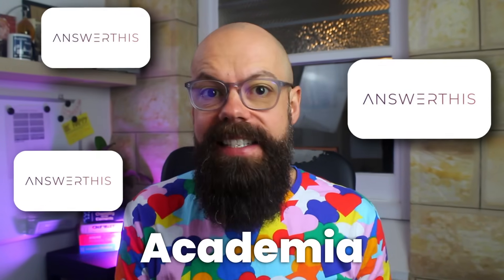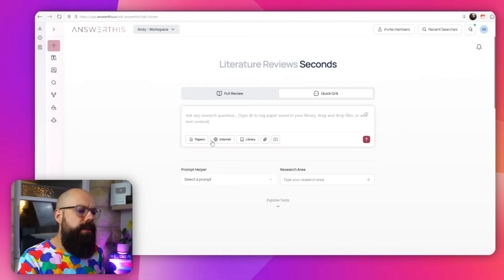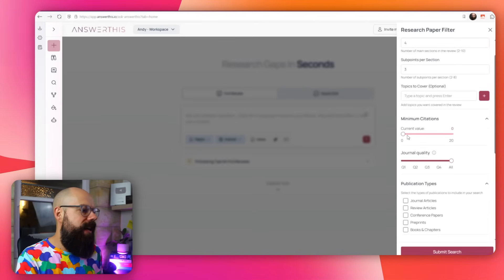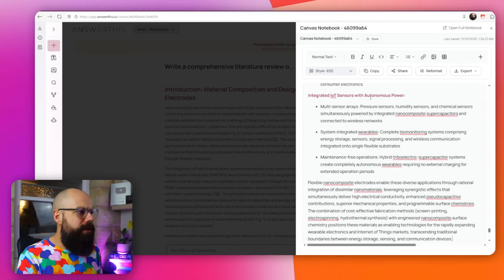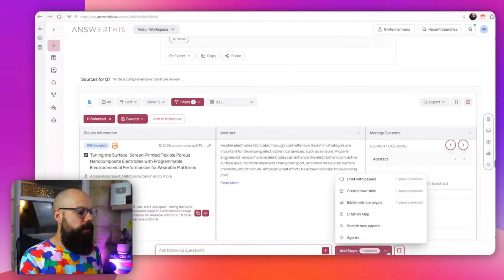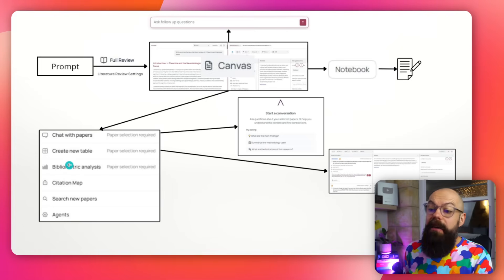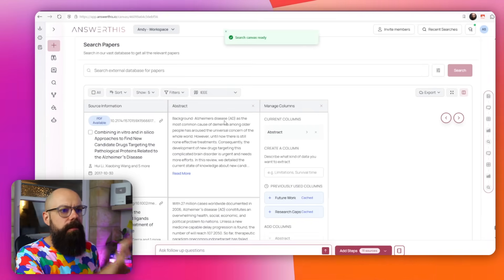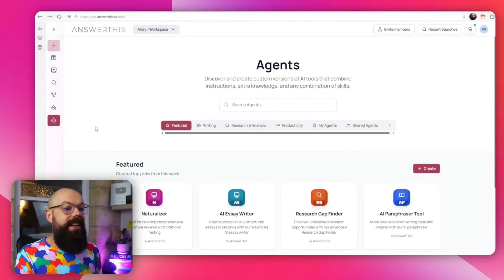AnswerThis AI Exposed: Features That Actually Save Time vs Hype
I’ve spent a long time testing different ways that AI fits into real academic work, not just in theory but in practice. In this video, I reflect on how tools like answerthis ai are changing the way researchers think about reading, organising, and questioning the literature. Instead of treating AI as something that replaces thinking, I’m more interested in how it can act as an ai research assistant that supports decision-making without removing responsibility from the researcher.

A strong literature review is still about judgement, context, and knowing what matters. What has changed is the speed at which we can explore unfamiliar areas and test whether a research direction is worth pursuing. When people ask me how to use answer this ai, my answer is rarely about buttons or features. It’s about understanding when an AI output is helpful, when it’s misleading, and how to check it properly before trusting it.

I also talk more broadly about where tools like this sit within the growing ecosystem of research ai tools. Not all AI systems are built for academic work, and not all are suitable for early-stage researchers. Choosing the best research ai tools depends on your discipline, your stage of study, and how comfortable you are evaluating sources on your own.

Throughout the video, I draw on my experience testing many different ai tools for research, especially those designed to help with reading and synthesis rather than writing alone. Used well, these tools can reduce friction and mental overload. Used poorly, they can create false confidence. My goal is to help you see where AI genuinely adds value and where human judgement still matters most.

If you’re exploring ai tools for research and trying to decide what role they should play in your workflow, this video is designed to help you think more clearly about that balance.

▼ ▽ TIMESTAMPS
00:00 Intro
00:20 AnswerThis Biggest Deal!
01:09 Simple Inquiry
01:44 Choose your own Adventure
04:13 Mud Map
04:31 Full Review
04:52 Full review
06:45 Canvas
07:24 Notebook
09:39 Chat with Papers
11:20 Create New Table
13:10 Bibliometric Analysis
15:02 Search New Papers
16:00 Agents
16:32 Final Overview
17:05 Citation Map
17:53 Diagrams
18:10 Agents
18:33 Outro